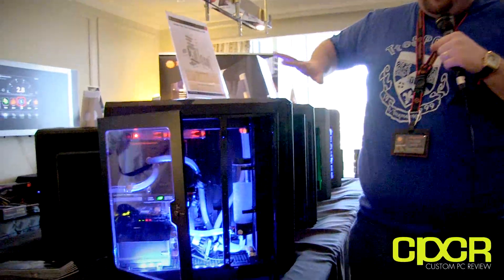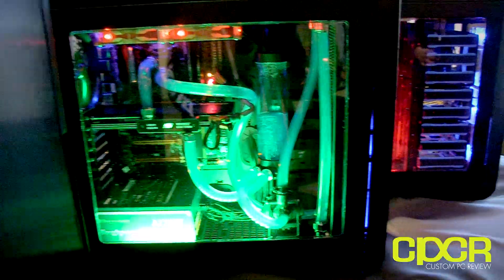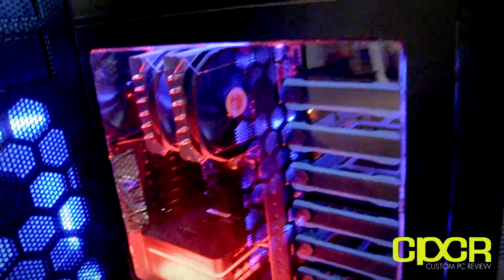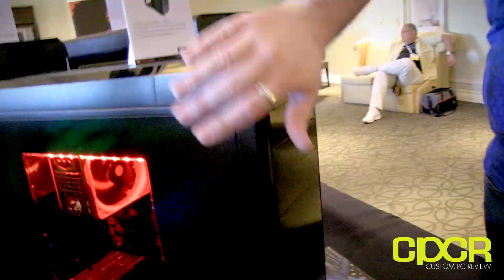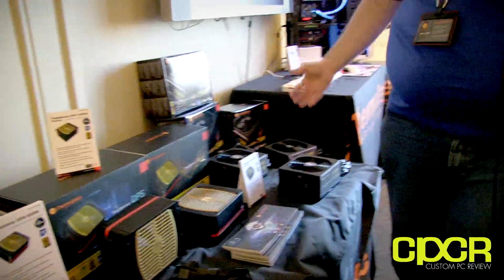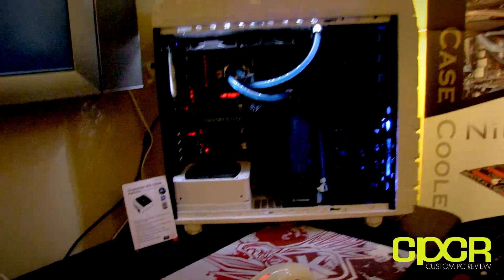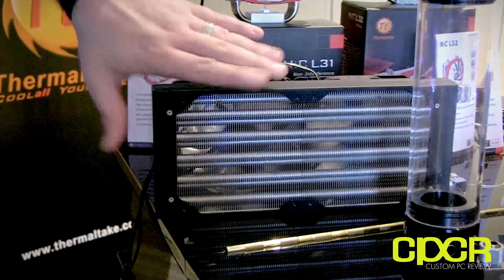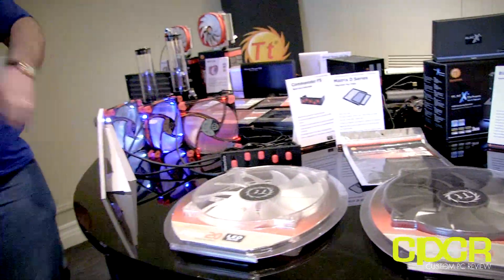CES 2014: Thermaltake Urban T81, Core V71, Urban SD1, Urban T31, R31, ToughPower DPS, Water Cooling